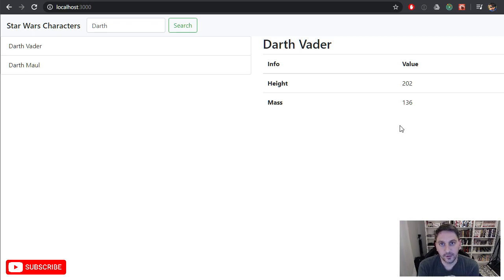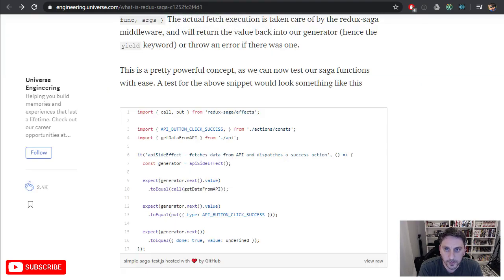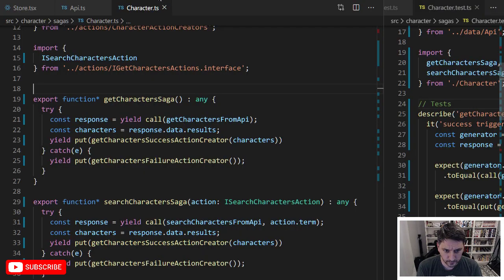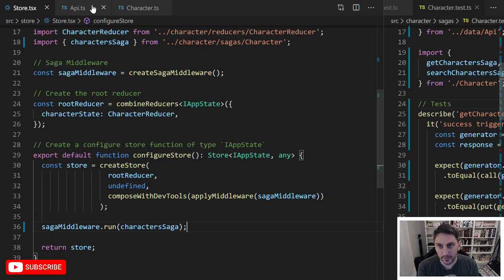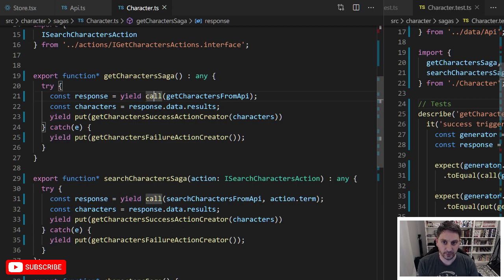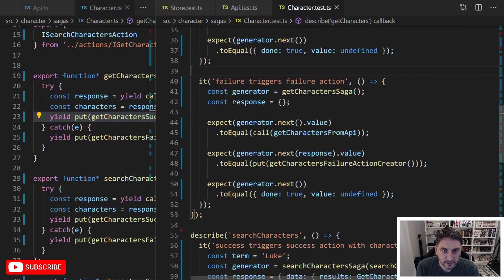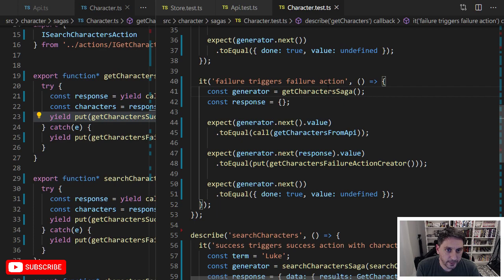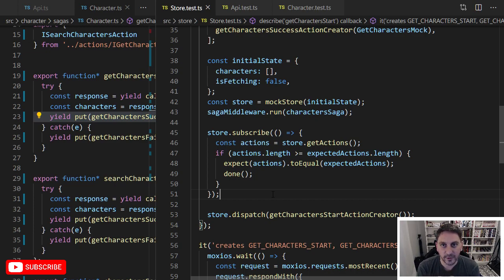Redux Sagas Make Testing Easier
In this video I cover how to use React Sagas and how they can simplify tests for asynchronous side effects, give you control over each step and the values you want to use as you move forward. If it all sounds a bit strange but I recommend watching and reading up on JavaScript generators.